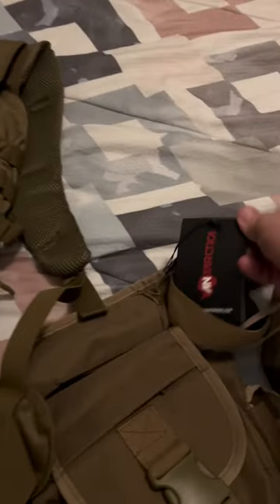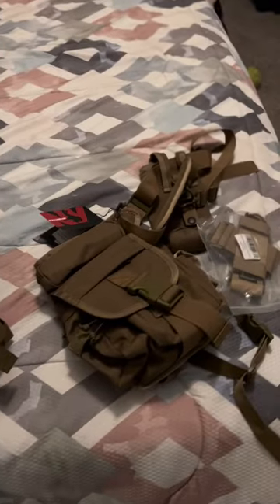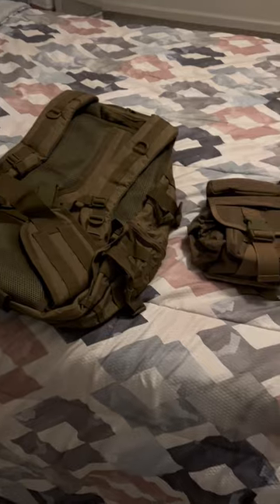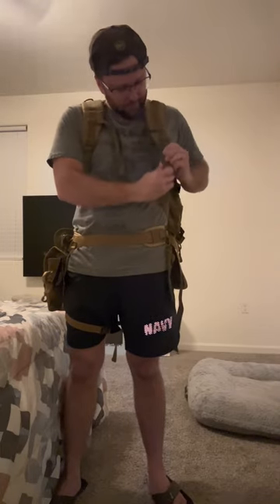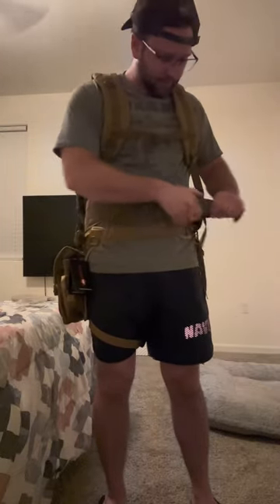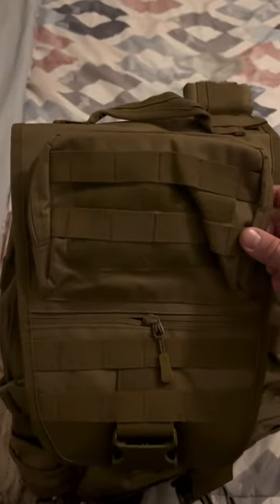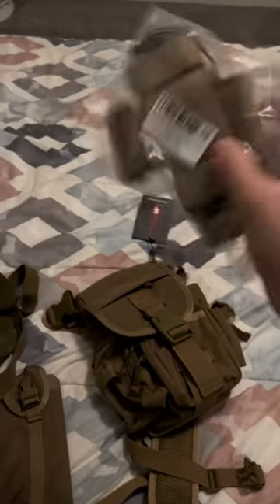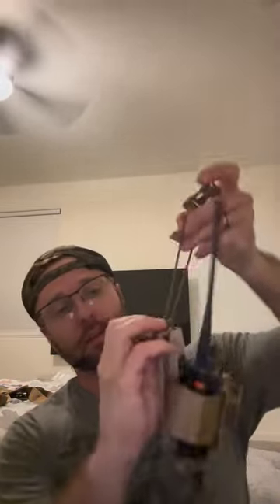Tactical Bug out gear for under 100$$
In this video, you will learn about a couple of products that I recommend for in case things do shtf .

Bug out bag: KXBUNQD 50L Military Tactical...

Tactical radio holder : VIPERADE Radio Holster, MOLLE...

Hip pouch : ANTARCTICA Waterproof Military...